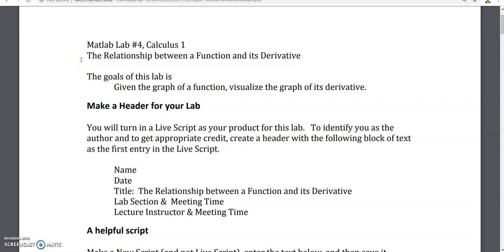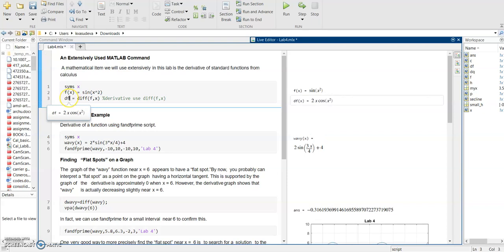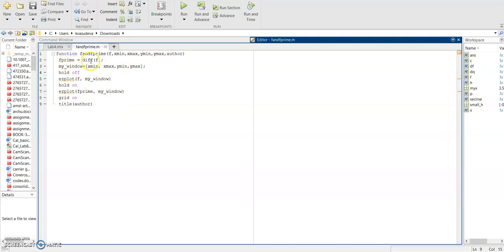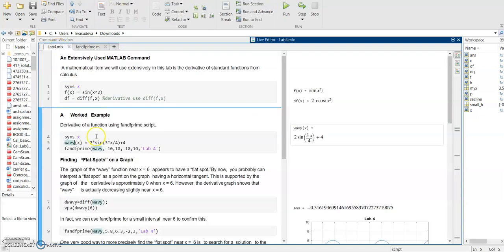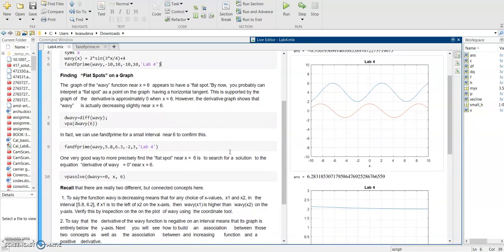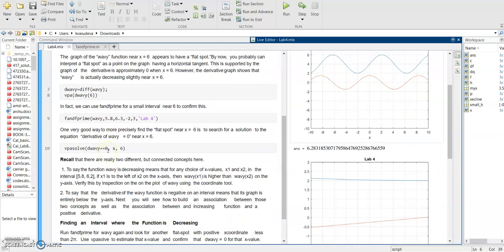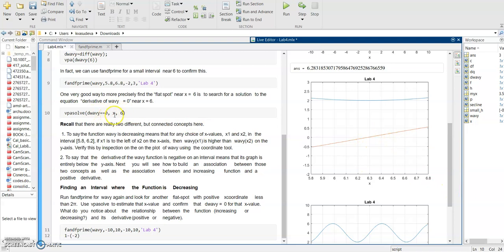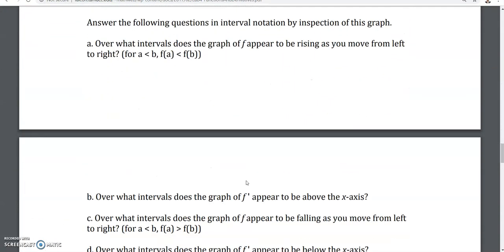lab 4|| Function and its Derivative